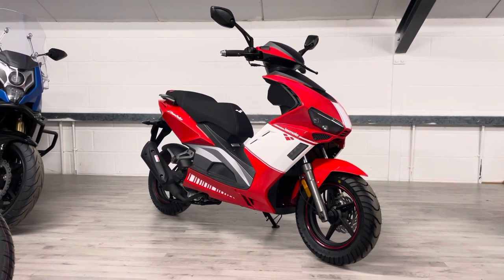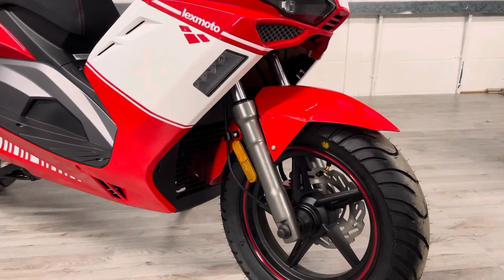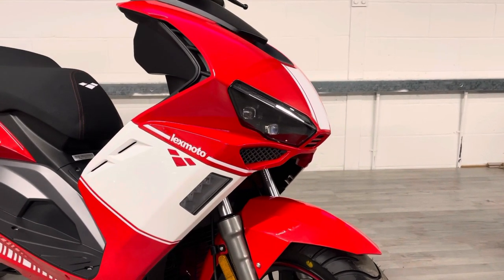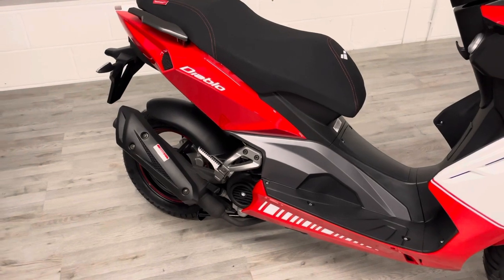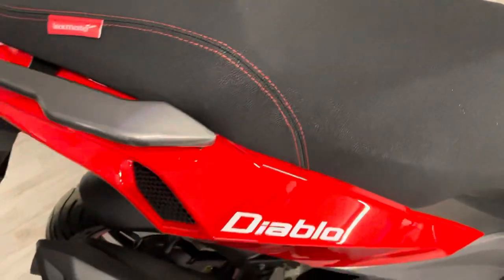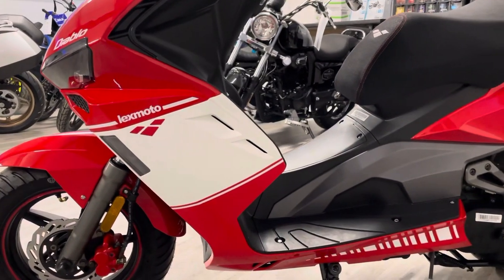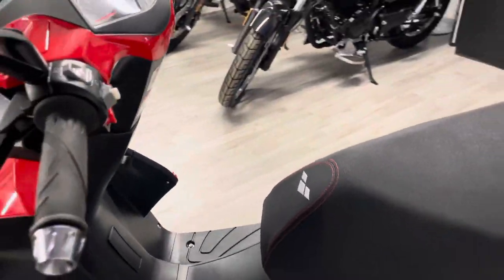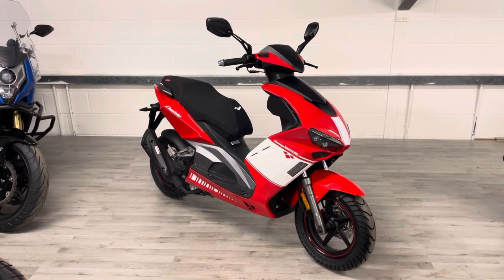2022 New Lexmoto Diablo 50 Scooter Moped 50cc Learner Legal Scooter For Sale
The Lexmoto Diablo provides a sports scooter with exceptional styling with a build quality that far surpasses its price tag. The Lexmoto Diablo provides the ultimate in modern styling with a price that is accessible to all riders.

The model has a front and rear disc setup with combined braking and comfortable suspension which affords bump soaking and nimble handling. With striking LED headlight features and a digital display the Diablo continues to illuminate the night-time streets.